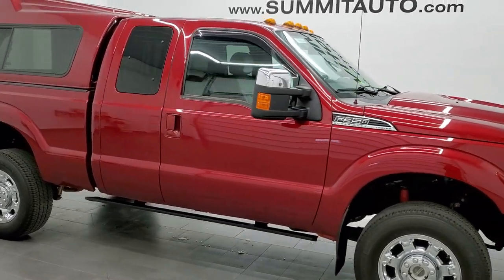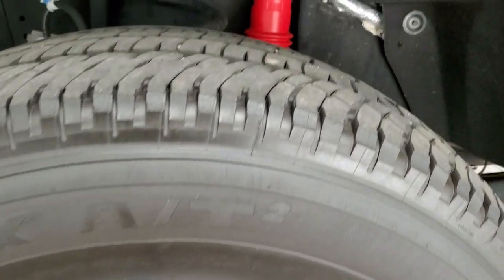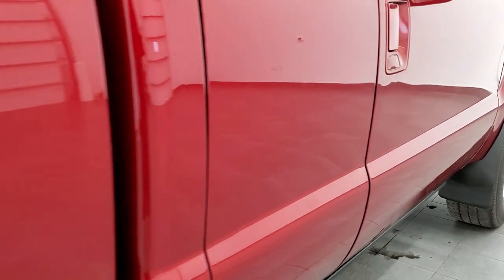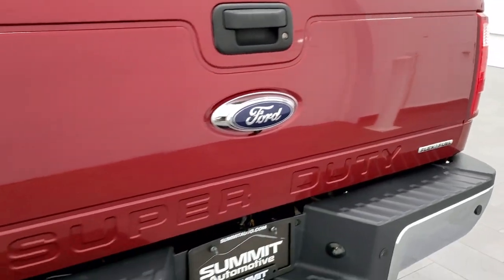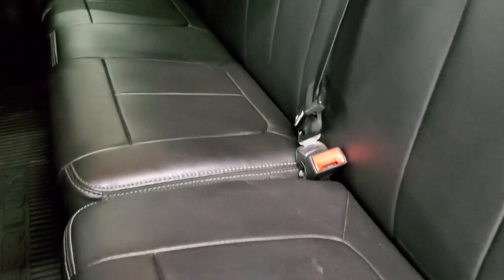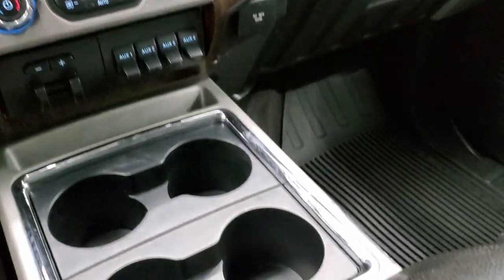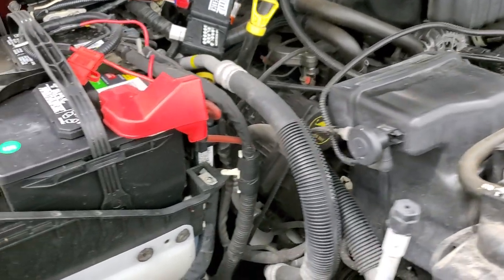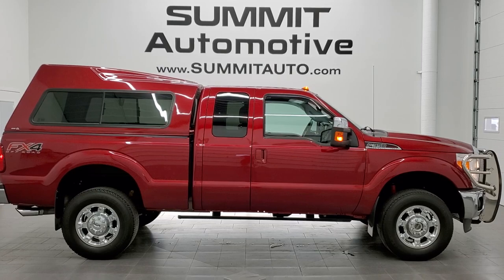2016 FORD F350 SUPERCAB SHORTBOX LARIAT GASSER RUBY RED WALK AROUND REVIEW 11960Z SOLD!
This 2016 FORD F350 SUPERCAB SHORTBOX SINGLE REAR WHEEL GASSER IN RUBY RED METALLIC TINTED CLEARCOAT FOR SALE IN FOND DU LAC OSHKOSH WISCONSIN 54935 is the vehicle we did walk around review of today.

Thank you for checking out this video of this 2016 FORD F350 SUPERCAB SHORTBOX SINGLE REAR WHEEL GASSER IN RUBY RED METALLIC TINTED CLEARCOAT FOR SALE IN FOND DU LAC OSHKOSH WISCONSIN 54935

STOCK: 11960Z
PRICE: $40,992
MILES: 47,275
MAKE: FORD
MODEL:  F350
VIN: 1FT8X3B65GEB12744
LOCATION: FOND DU LAC OSHKOSH WISCONSIN, 54937 TRUCKS ON 41

CLEAN TITLE HISTORY! 6.2 Liter V8 SOHC Engine with Flex fuel capabilities E85, 385 Horsepower, Supercab Extended Cab Four Door Ext, Short Box 6 1/2 Foot Shortbox, Lariat Package, 6 Speed Automatic Transmission with Optional Manual Tap Shift, Turn Dial 4x4 Four Wheel Drive 4WD, FX4 Offroad Suspension Package, Reverse Backup Camera Rearview Camera, Non Smoker, Black Ebony Leather Seats, Bucket Seats, A.R.E. Truck Cap Topper, Full Towing Package with Receiver Trailer Hitch, Wiring and Transmission Cooler Tow Package, 4 Upfitter Switches, Factory Brake Controller, Powerscope Tow Power Mirrors that Power Telescope and Power Fold in with Built-in Directional Signals, Advancetrac with Roll Stability Control Traction Control, HDC Hill Decent Control, 3.73 Gears wih Electronic Limited Slip Differential, Michelin LTX A/T LT275/70 R18 Tires, Factory Alloy Premium Rims with Chrome Covers, Four Wheel Disc Brakes, Power Fold Down Running Boards, Spray-in Bedliner, Bedrail Covers, Clearance Lights, Fog Lights, Raise Assist Tailgate, Reverse Sensors, Securicode Driver Side Doorcode Keyless Entry, Vent Shades, E85 Capabilities E-85 Ethanol, Locking Tailgate, Chrome Tipped Exhaust, Chrome Trimmed Grill, Chrome Trimmed Mirrors, Grill Guard, Chrome Appearance Package, AM / FM Radio Tuner, Sirius/XM Satellite Radio Capabilities Sirius / XM, CD Player, MyFord Touch System, Microsoft SYNC System with Bluetooth, Hands-Free Audio System Blue Tooth, Factory Subwoofer, SD Card Slot, USB Jack Portable Audio Connection, Keyless Entry with Factory Remote Start, Power Sliding Rear Window Rear Window Defroster, Adjustable Height Seatbelts, Driver and Passenger Front Air Bags, Side Curtain Air Bags SRS Safety Restraint System, Multi-Function Steering Wheel Controls, Compass, Outside Temperature Display and Mileage Display, Dual Multi-Zone Climate Control , Power Adjustable Pedals, Factory All Weather Floormats, Woodgrain Dash Trim, Air Conditioning AC, Cruise Control, Power Locks, Power Windows, Automatic Headlights Autolamp, Tilt/Telescope Steering Wheel, 110V / 150W Auxiliary Power Outlet, Ruby Red Metallic Tinted Clearcoat, CLEAN AUTOCHECK! Very very clean inside and out! This is one of the sharpest 2016 Ford F350 Supercab shortbox 3/4 ton gas trucks on our lot! Make your move before this super clean 4wd is gone!

STOCK: 11960Z
PRICE: $40,992
MILES: 47,275
MAKE: FORD
MODEL:  F350
VIN: 1FT8X3B65GEB12744